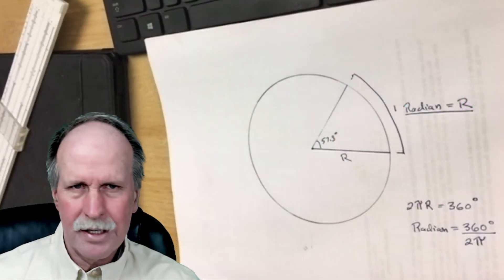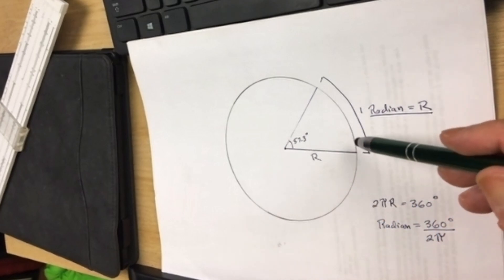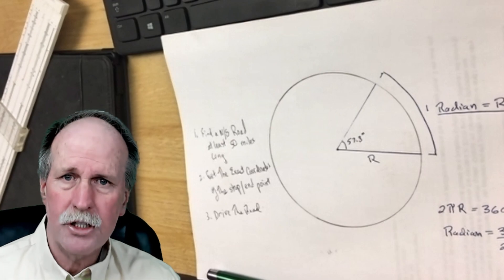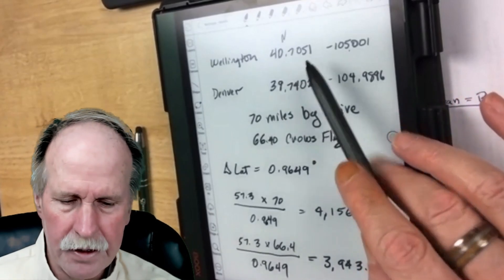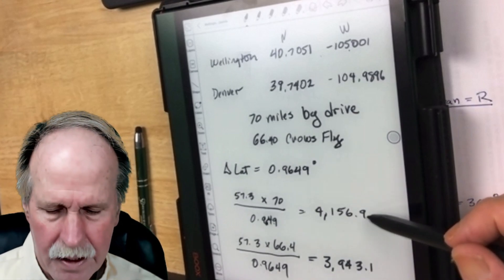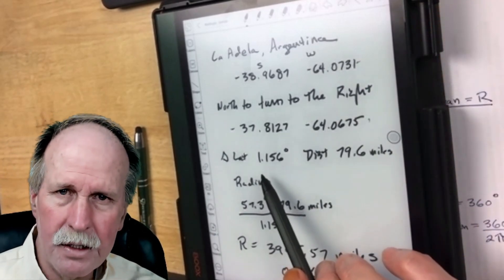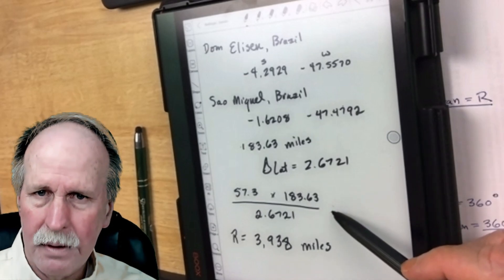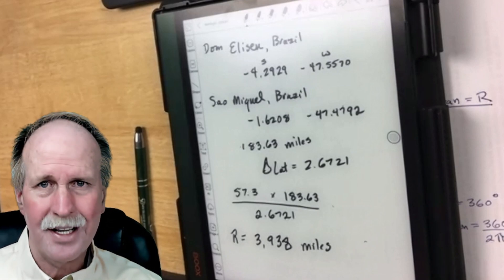Odometer and the Radius of Earth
I was 'debating' a flat earther on TikTok a while ago, and he mocked my claim (actually a statement of fact) that you could measure the radius of the earth with the odometer of your car.  Here I show how it is done, and we all can do it together.

Bob's Websites
Check them OUT:

Bob